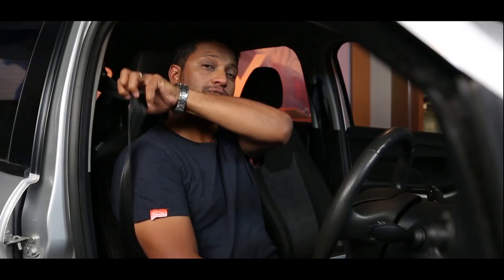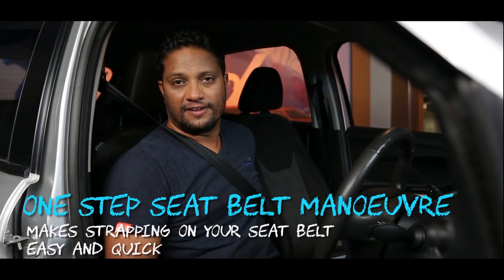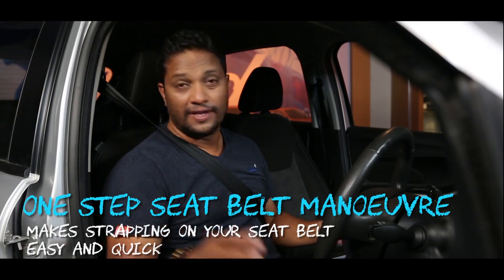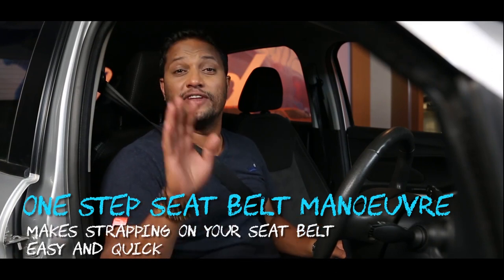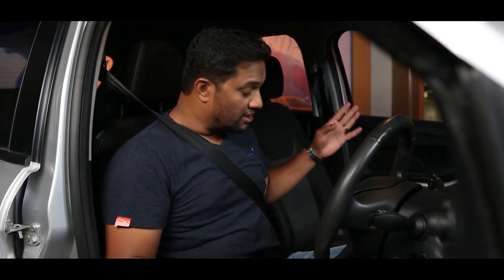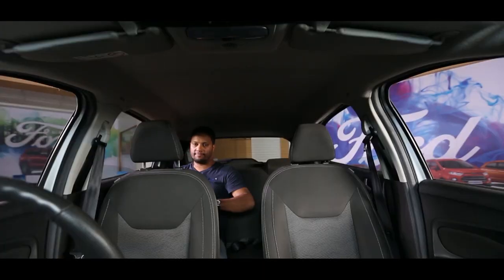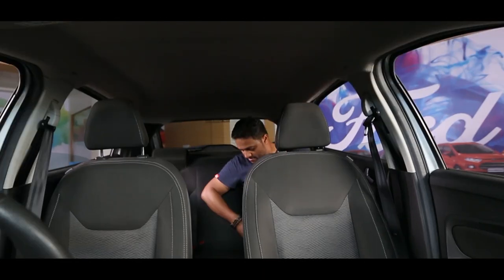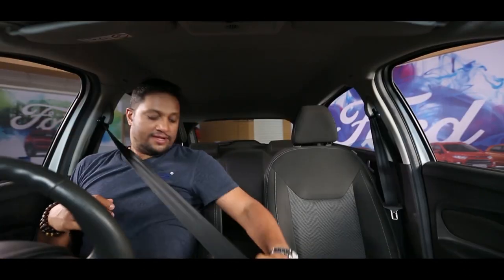OD & Ford Presents: Know Your Car - Seat belt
In a brand new series created by Overdrive and Ford, we aim to take a close look at the various features and aspects of automobiles. For the second video of this series, we will talk about the seatbelt and its function.